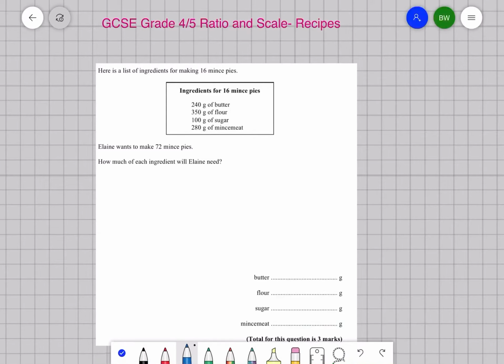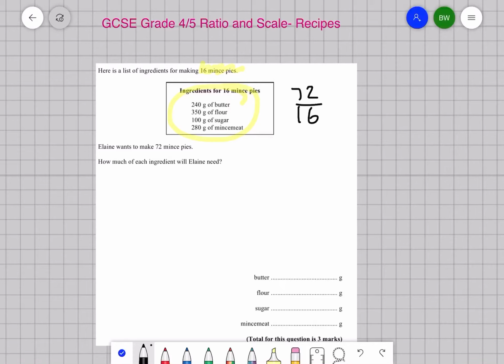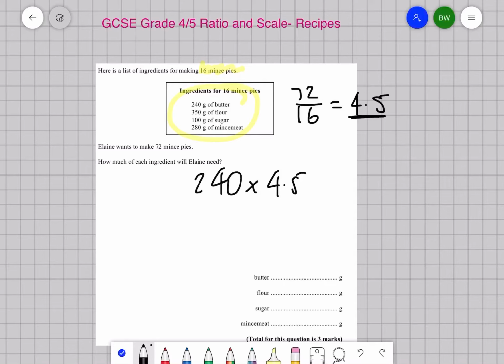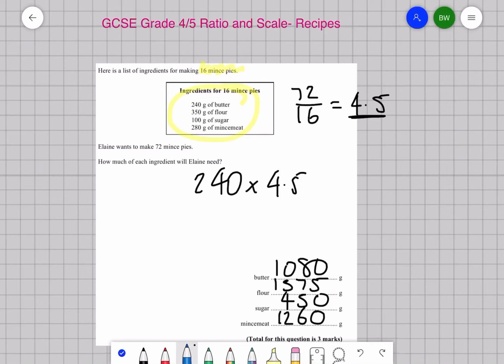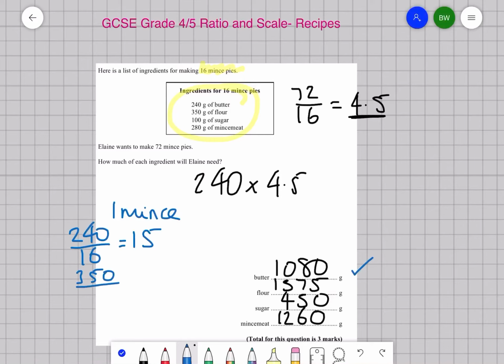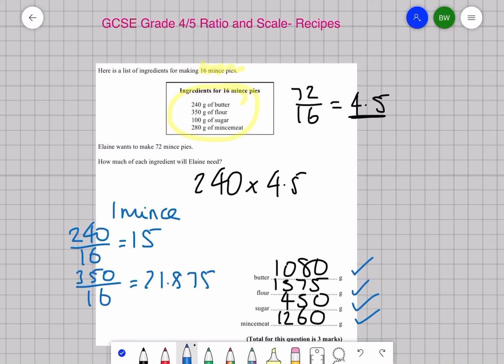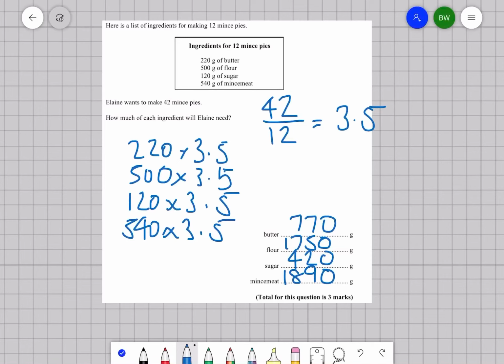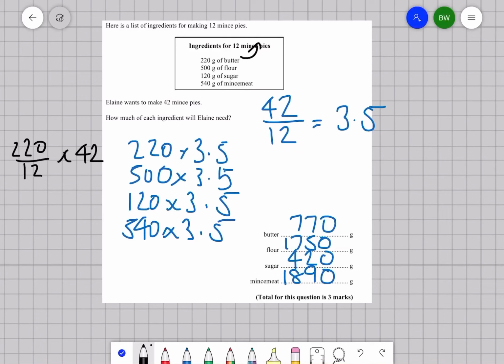Ratio and scale- recipes guided practice and independent practice